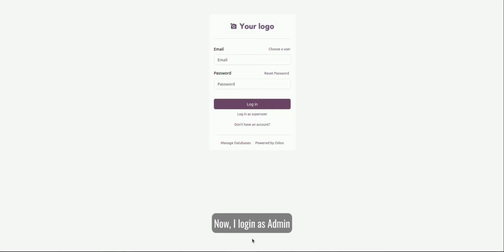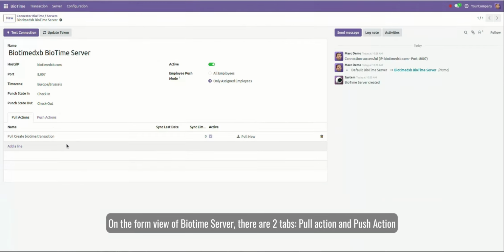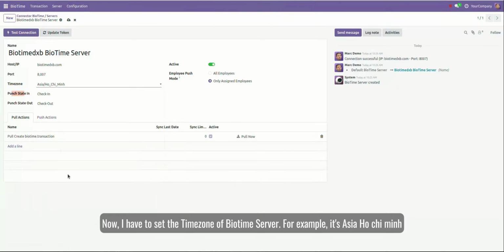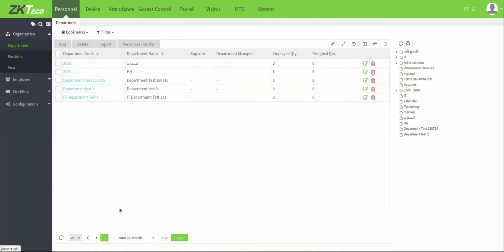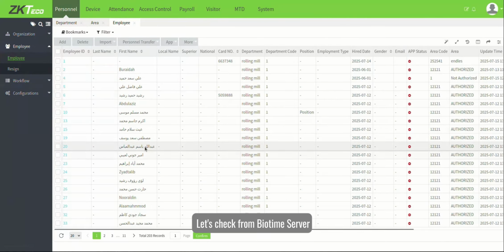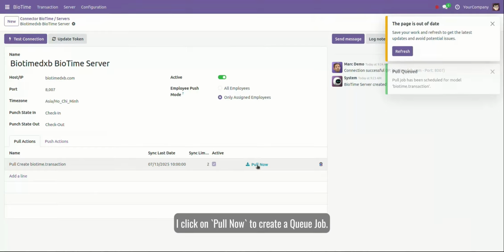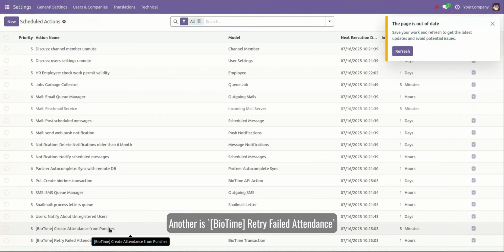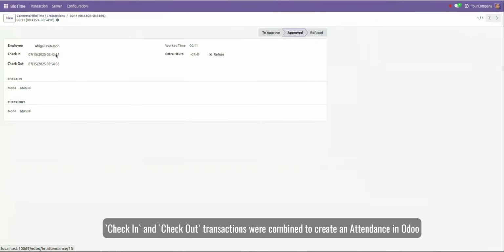[Odoo] Connector to Biotime Server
This's demo of the module which connects to Biotime Server to synchronize the datas, main content:
0:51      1. Install the module and grant Access right.
1:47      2. Setup the Biotime Server.
5:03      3. Push Department / Work Location / Employee from Odoo to Biotime Server.
9:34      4. Pull Transaction Data from Biotime server to Odoo.
11:29    5. Convert Biotime Transaction to HR Attendane.